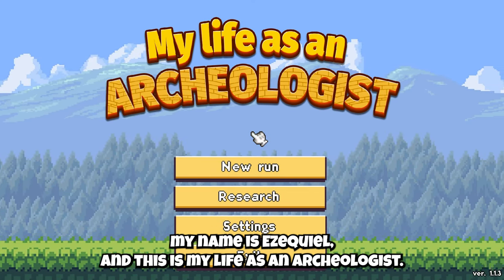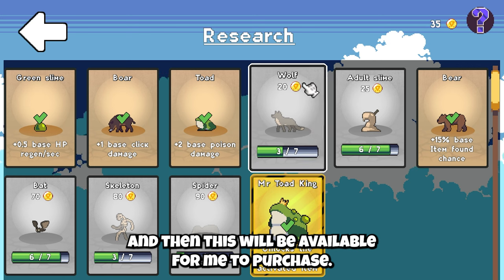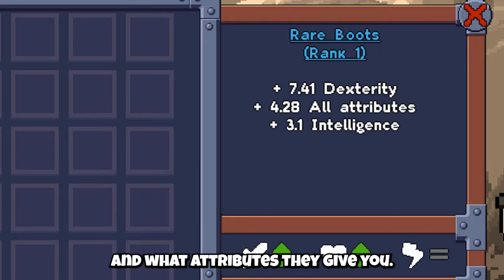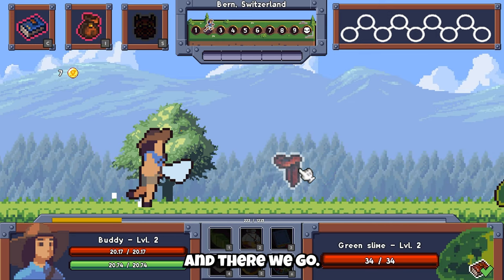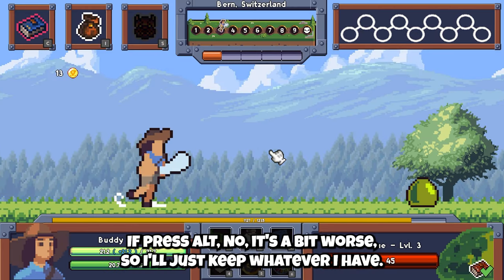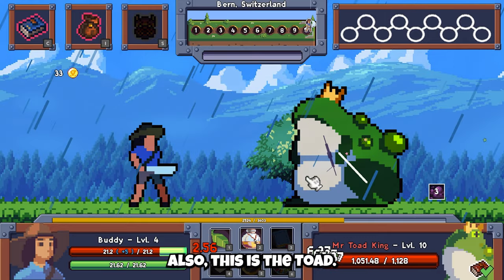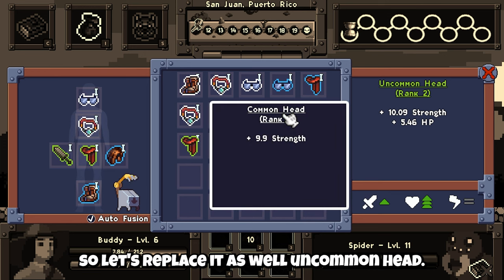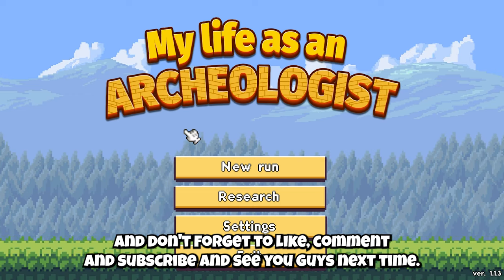First Look At... My Life as an Archeologist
My honest opinion on this game. "First Look At" is a helpfull guide for you to make your judgement on where should you buy or not the game in question.

🎮 My Life as an Archeologist::

Click your way through 100 levels of archeological treasure hunting, loot and improve your equipment, uncover build-defining artefacts on every boss, choose between three different classes and find the one that best fits your playstyle! Research monsters cards and improve every run!